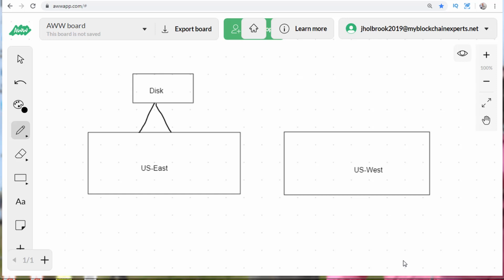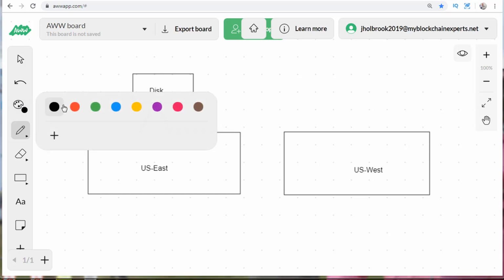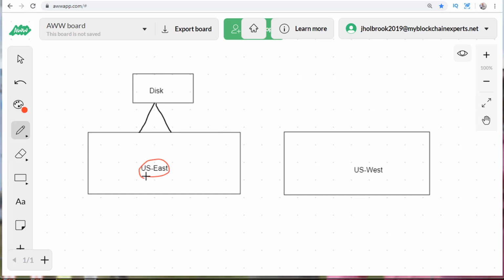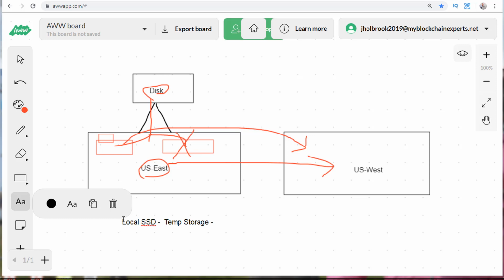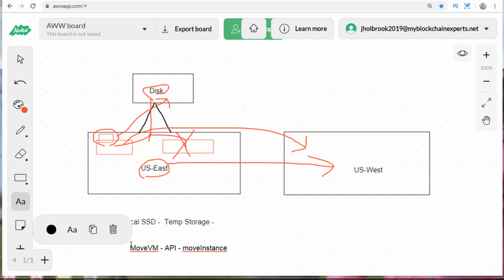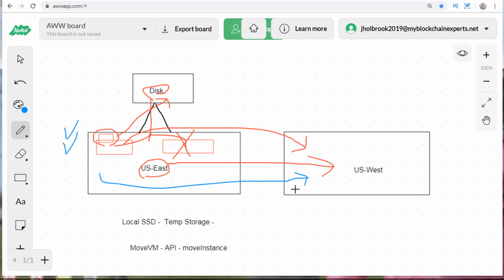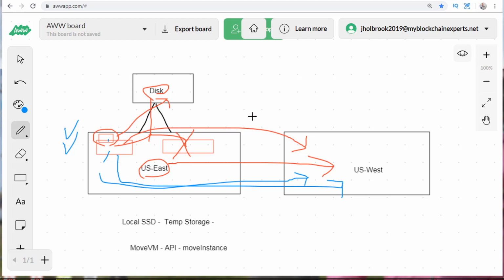Google Cloud (GCP) Associate Cloud Engineer FREE Mini Bootcamp Session 7 - Move VM w Persistent Disk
Join in on my 15 Hour Associate Cloud Engineer Bootcamp on Udemy

##Join the Google Cloud Certified Professionals Linkedin Group! Hundreds of jobs have been posted there and tons of great content sharing!

##Google Cloud Architect Practice Questions

@@@ Get your Certified Kubernetes Administrator(CKA) certification now!
BUNDLE KUBERNETES FUNDAMENTALS & CKA CERTIFICATION (COURSE & CERTIFICATION) FOR THE BEST DEAL! $499 ONLY!
Google Cloud Professional DevOps Certification - All in One Guide Book available

***Get a FREE 30 Day Trial to Amazon Kindle. Read any book in the library for FREE